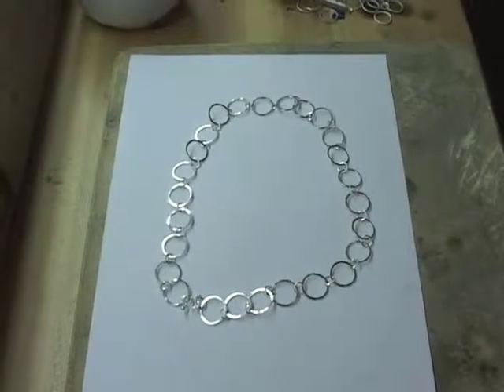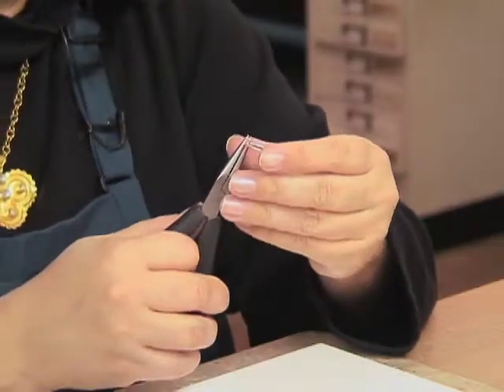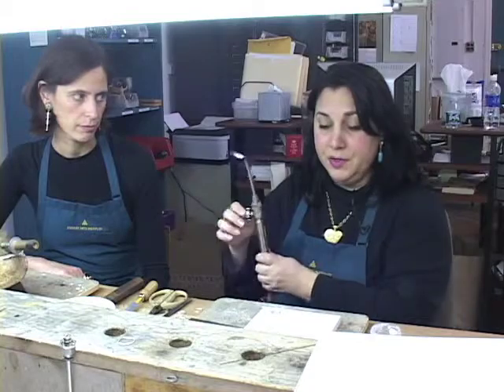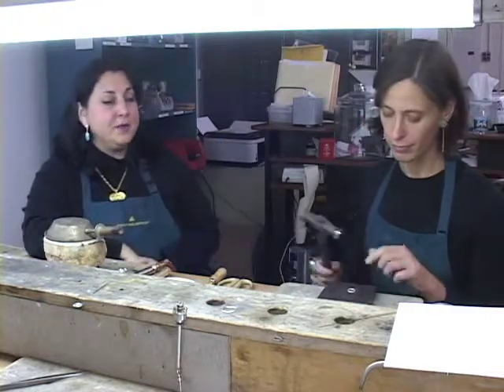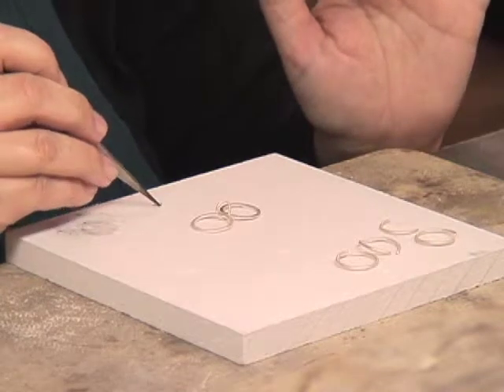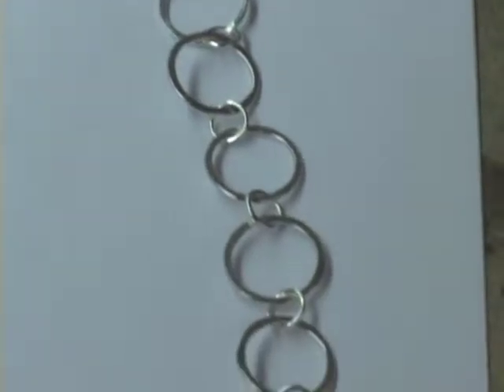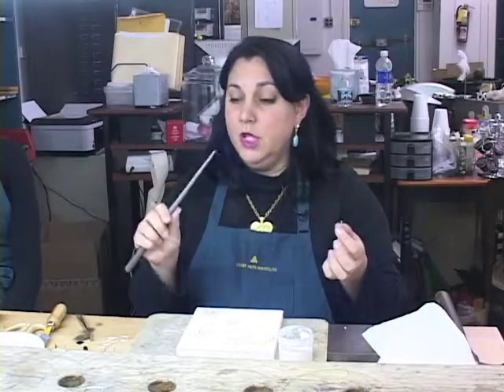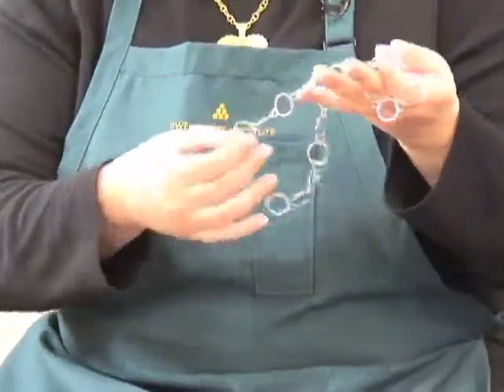How to Make a Silver Chain Link Necklace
✨ Join Dr Goldsmith — Enrollment is Open Now
Learn how to make a silver chain link necklace.
Courtesy of About.com